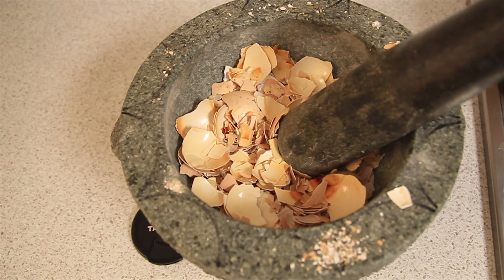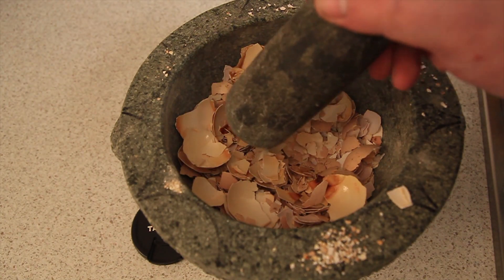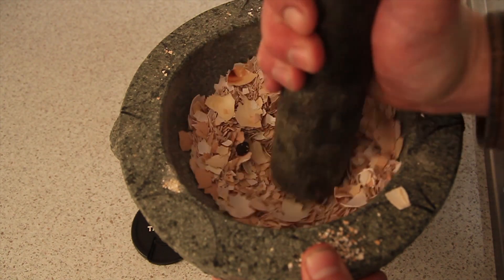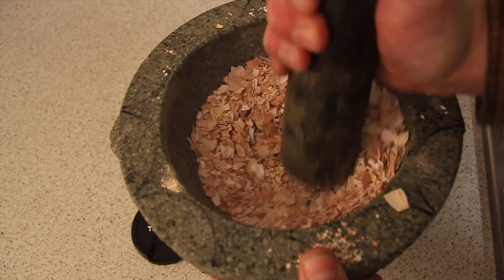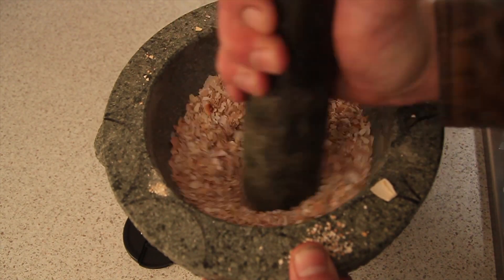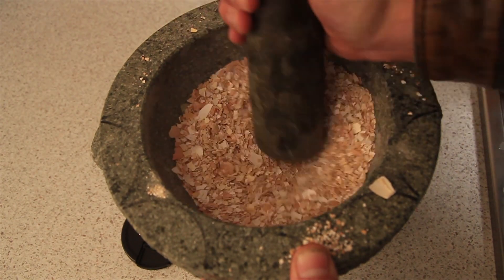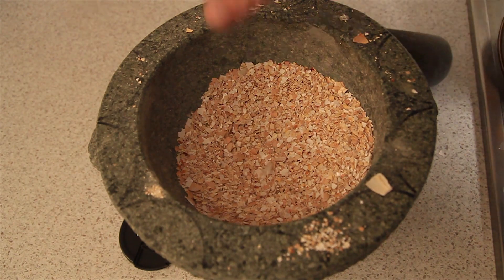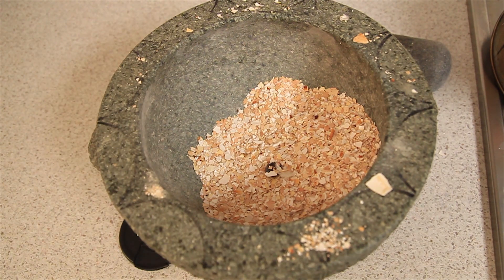Convert those eggs shells into a PH buffer with added calcium!!! PART 1 - Aquaponics